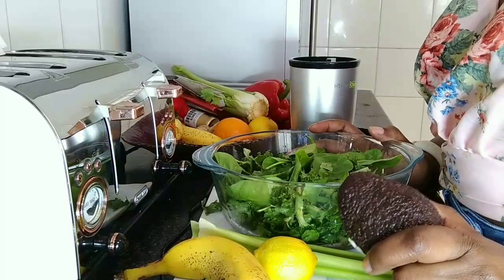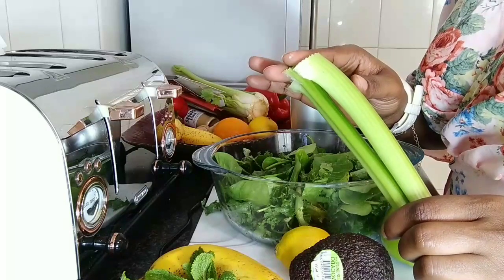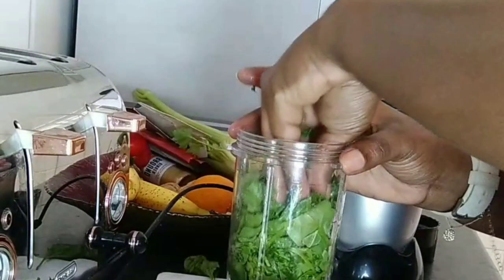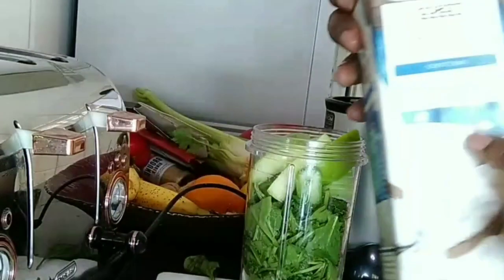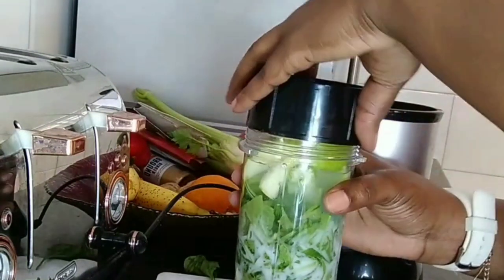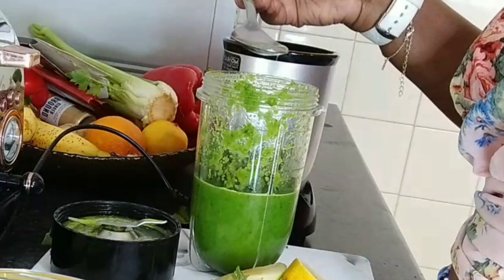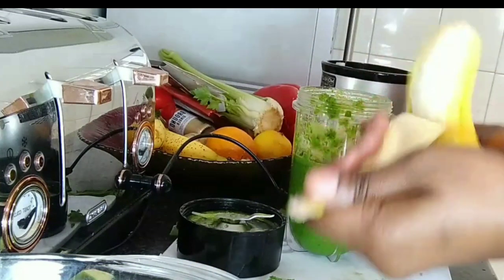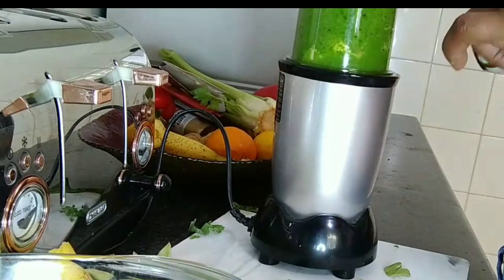ULTIMATE SKINCARE ROUTINE You are what you eat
Hiyaa
If you are like me, all we wants is to feel good from within and look good on the outside.you should try this blend..I reccommend.you will thank me later.

 In this blend you get

follow me and lets be friends

For many many years i got paid to  advise clients and customers on their skin concerns.
How ever, iam not a dermatologist or  esthetician nor do i claim to be them. but i have worked with many of them and have a great deal of knowledge on skin.
 If you have major concerns with your skin please consult a dermatologist or esthetician to resolve any issues.*